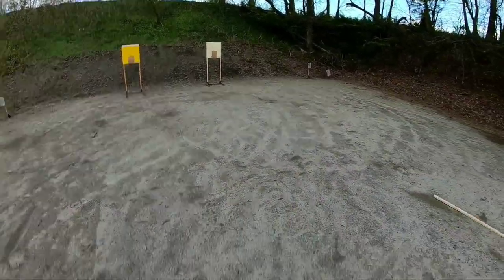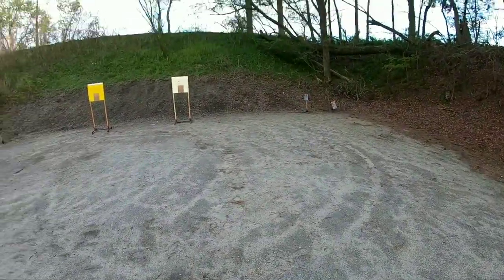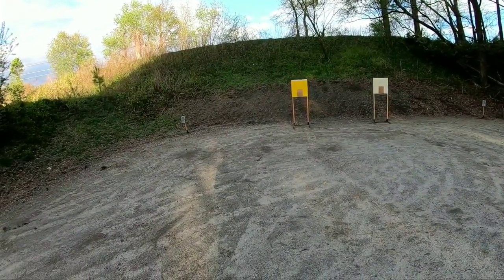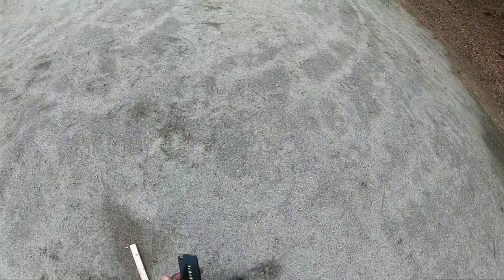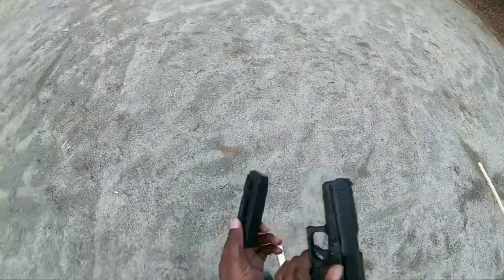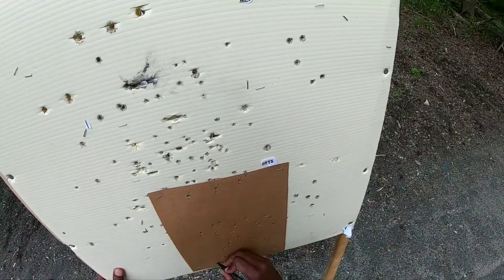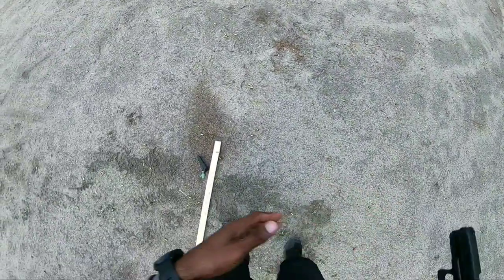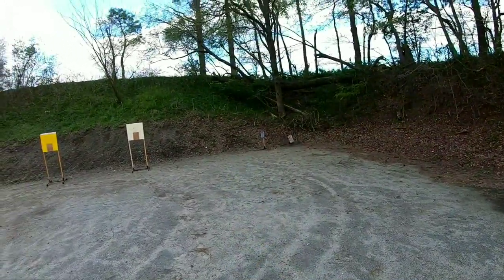Range Day - Position Exits & Entries - Glock 44 - USPSA - Draw Stroke - Reload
This practice session was focused on leaning/falling out of position and shooting sooner when entering a position.